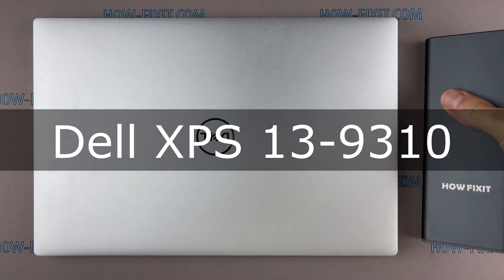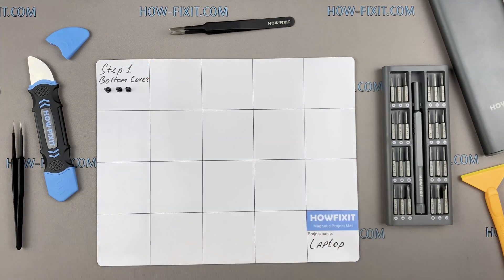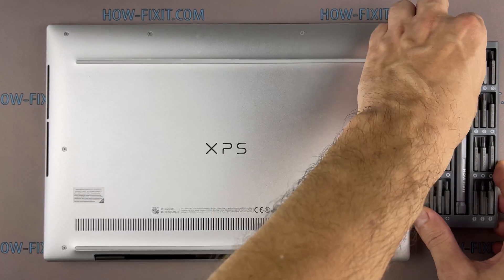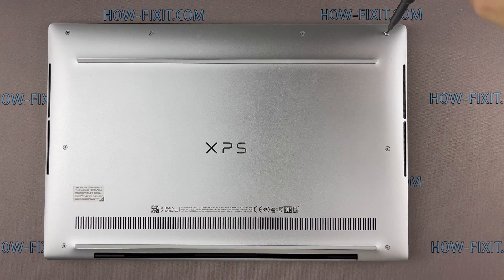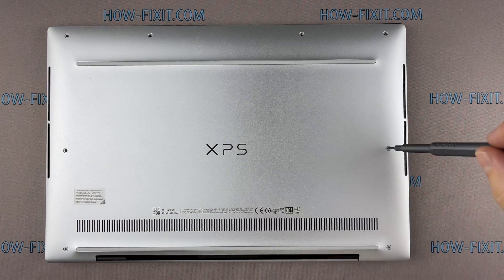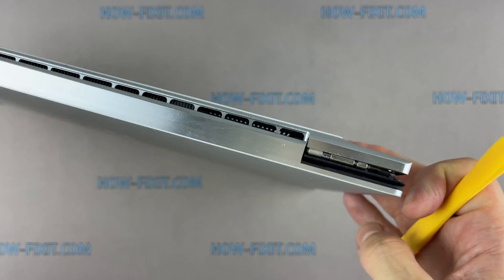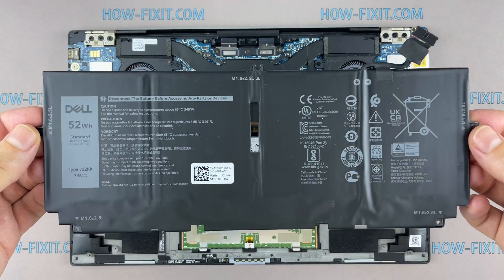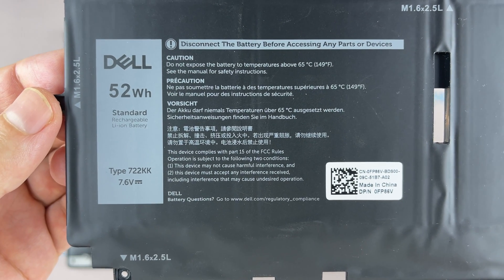Dell XPS 13 9310 Battery Replacement | Step‑by‑Step DIY Guide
Learn to replace the battery in the Dell XPS 13 9310 laptop step-by-step with simple tools—DIY battery swap guide for long-lasting power.

*DESCRIPTION*
Learn how to replace the battery in your Dell XPS 13 9310 laptop in minutes! In this step-by-step HowFixit tutorial, you’ll see exactly which tools you need and how to safely remove the old battery and install a fresh one. Whether your battery drains too fast or won’t hold a charge, this guide walks you through disassembling your laptop, disconnecting the old battery, and reassembling everything for a perfect fit.

Answer: Only use batteries specified for Dell XPS 13 9310 to ensure correct voltage and fit.

Question: How often should I replace my Dell XPS 13 9310 battery?